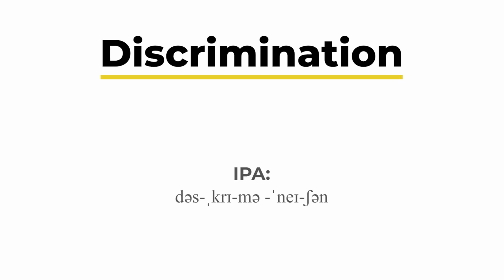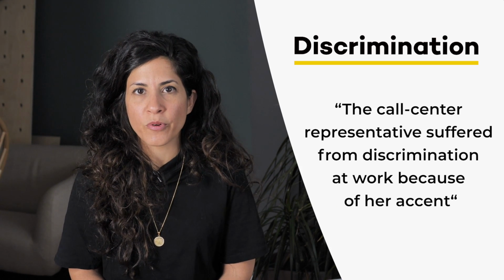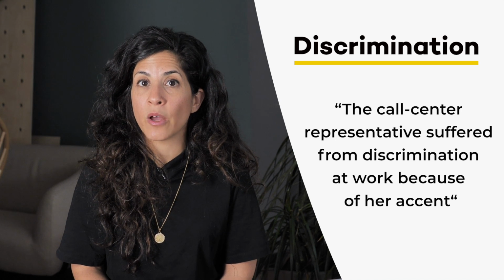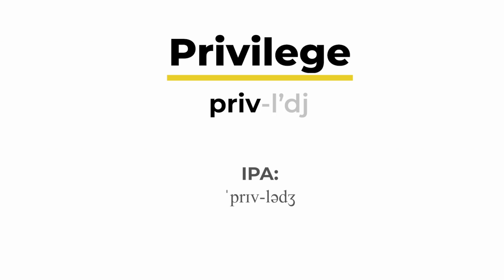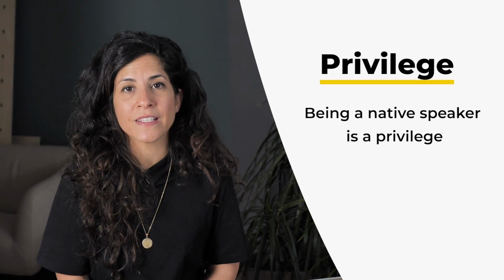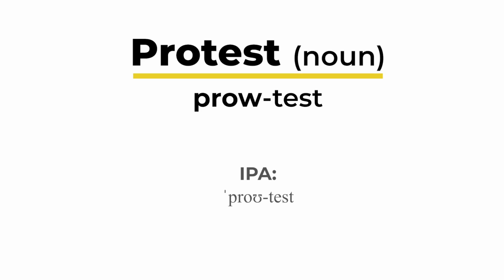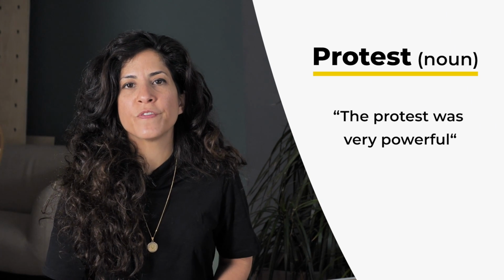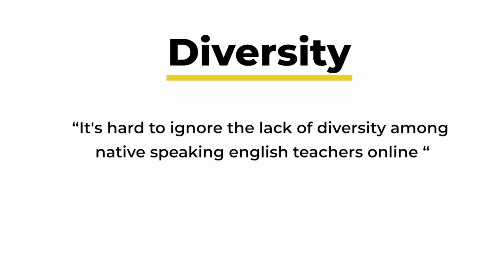How To Talk About Social Justice In English | Vocabulary And Examples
Join My English Mindset and transform the way you think and feel about your English

At times of injustice, we need to show solidarity, educate ourselves and do our best to learn about people’s suffering. In this video, I offer a short lesson that will help you navigate the current discourse about social justice and racism in English.

I also want to offer food for thought, talking about diversity among YouTube’s English teachers.

How to stop translating in your head: 5-steps to get stuck LESS and speak FASTER in English